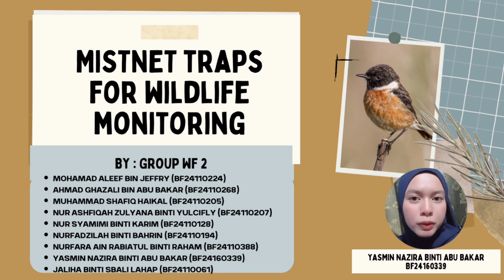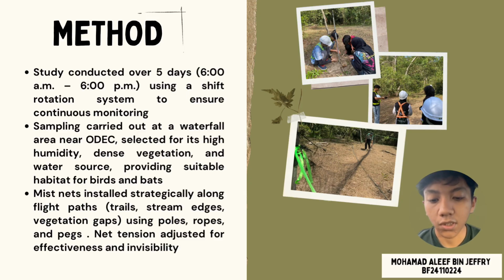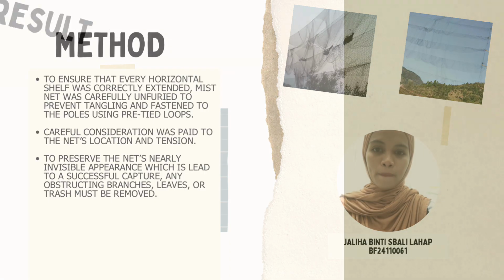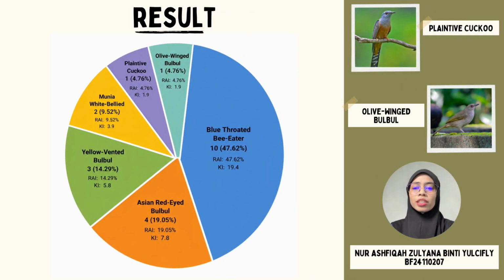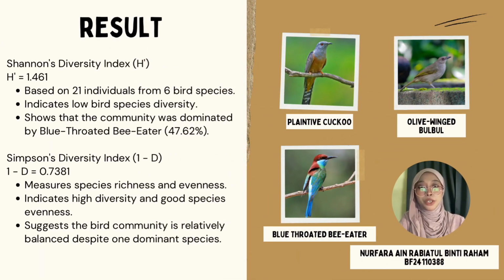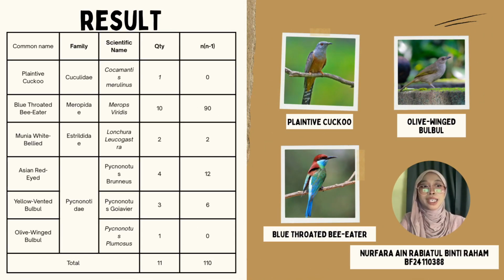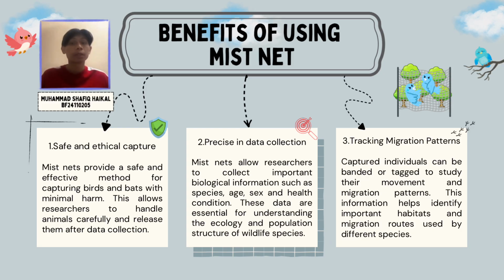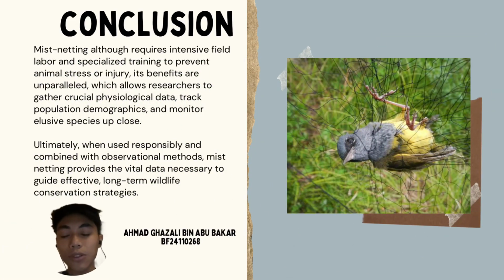Lab 1b: Mist-netting Survey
The mist netting method is specifically used to capture birds to identify the species found around the campus area. This methods greatly aids in zoological learning and research, particularly in obtaining comprehensive data on species profiles, movement patterns, and the natural behavior of wildlife.